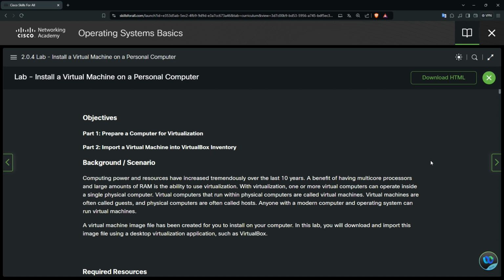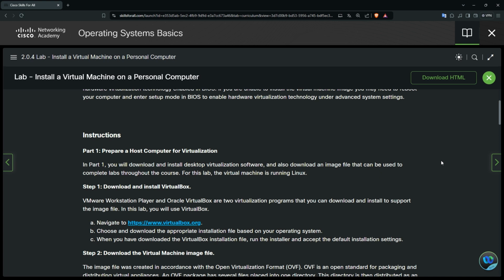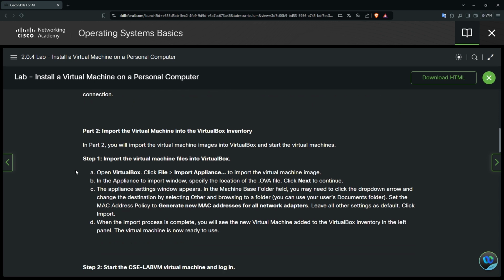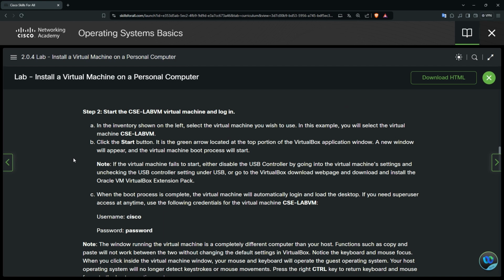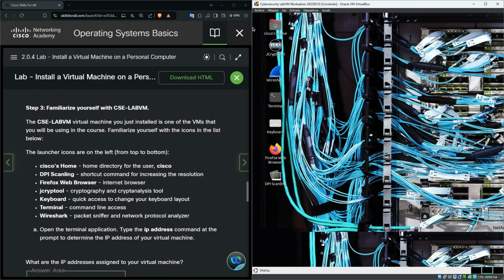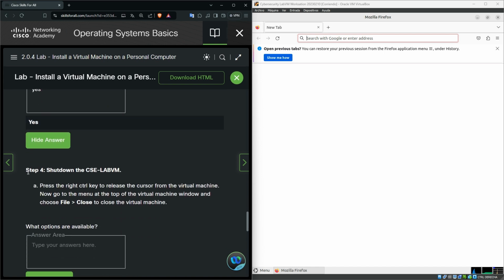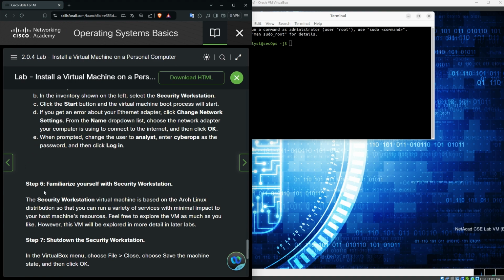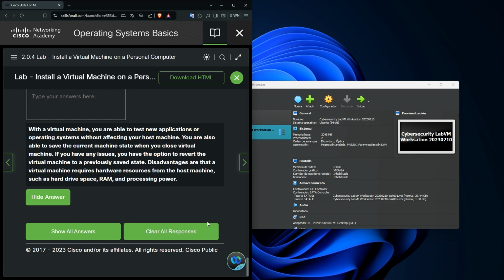Lab - Install a Virtual Machine on a Personal Computer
Objectives
Part 1: Prepare a Computer for Virtualization

Part 2: Import a Virtual Machine into VirtualBox Inventory